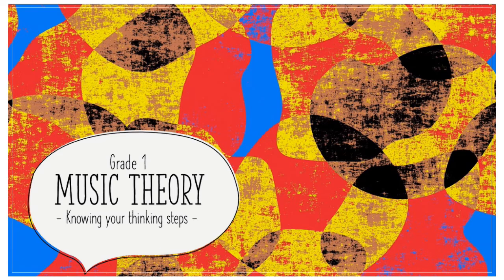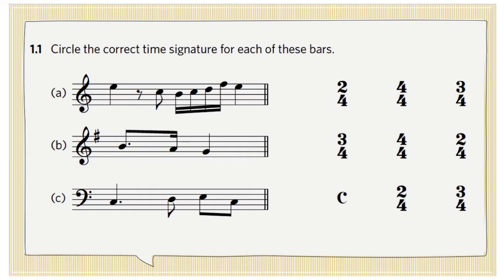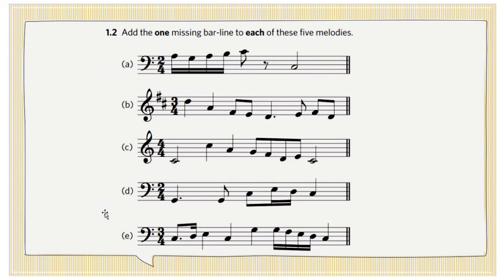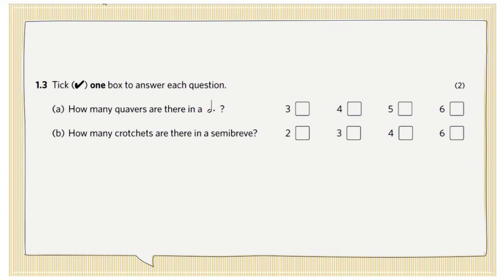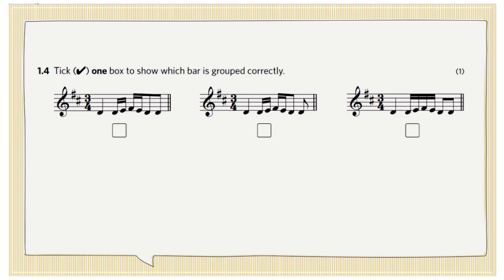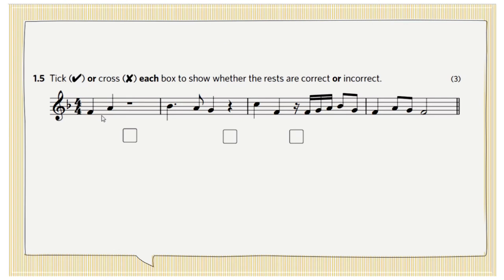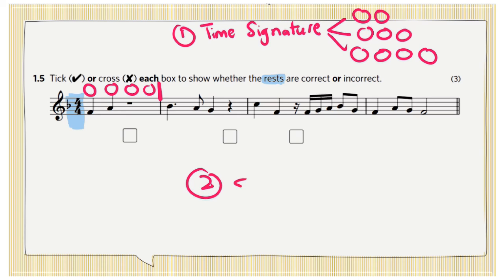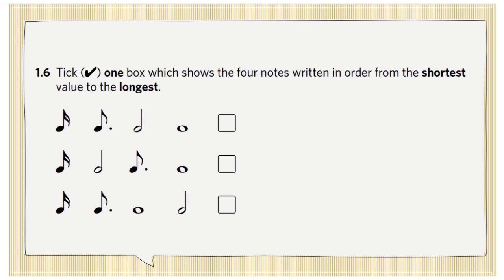Theory Thinking Steps: Grade 1.1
Watch this video as you are working through the ABRSM Grade 1 Sample Paper. This video will walk you through the various thinking steps that you need to apply in order to help you work out the answers. This video does not cover teaching or revision of theory concepts and topics.

Do bear in mind that there are young learners accessing these videos. We would like to create a safe and friendly learning environment for all our learners and especially protect our young learners.

Lots of Musicmunch,
Evelyn Pan